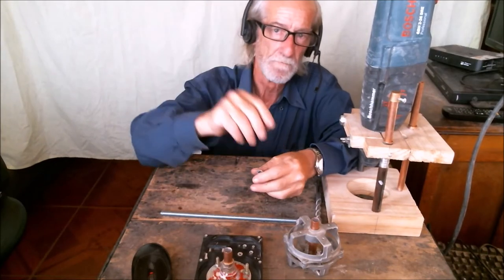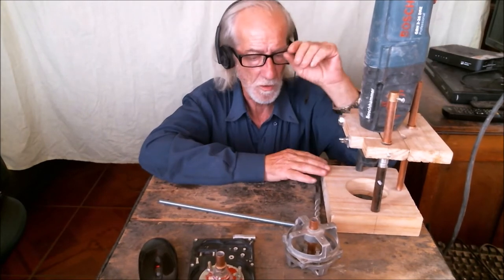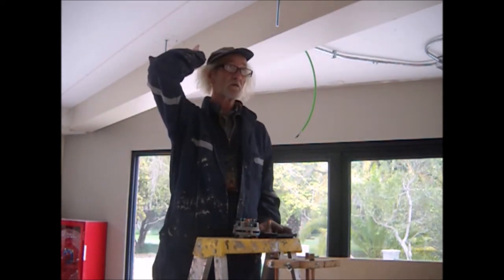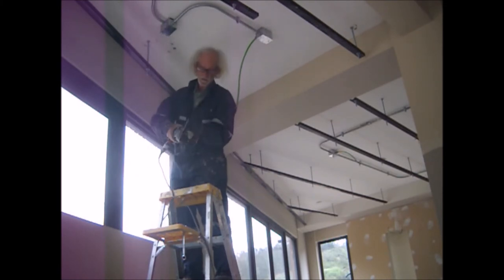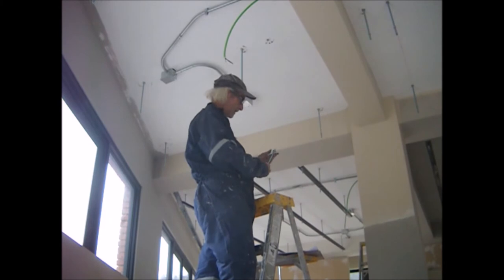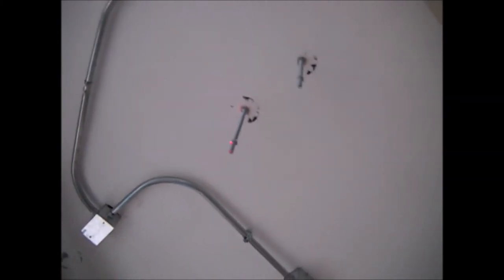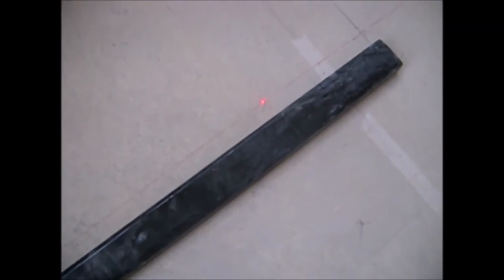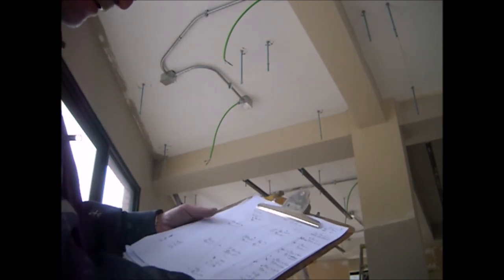How to Drill a Perfect Vertical in a Ceiling for Threaded Rods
In this video I test 4 different tools for drilling the perfect vertical hole in ceilings, for installing drop-in-anchors and threaded rods for hanging structures from ceilings.

WARNING: “This video might contain essential information for safety purposes, so, if you jump parts of this video, don’t carry out the tasks unless you are aware of the dangers and safety measures.”

Translations & Subtitles
Engineering/Business/Environment
Human Resources